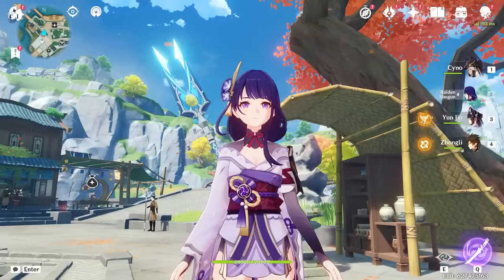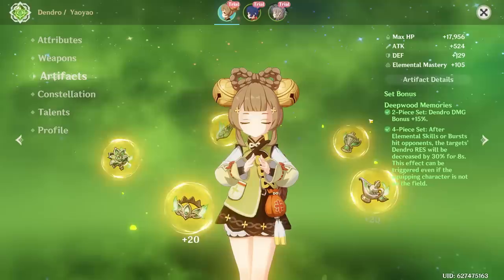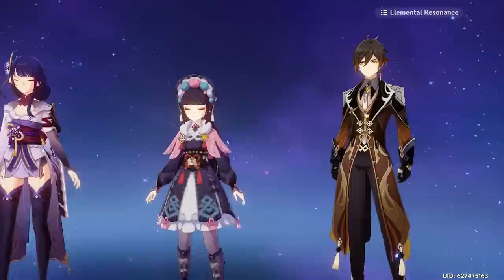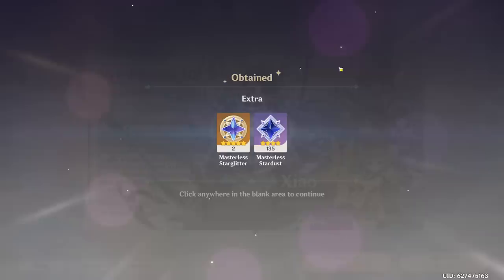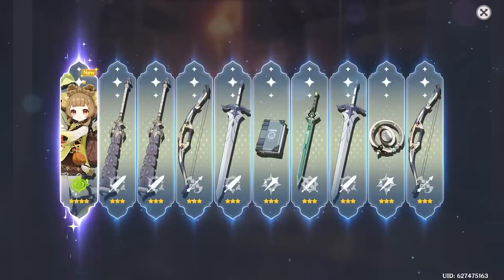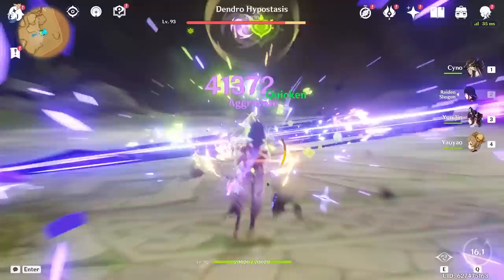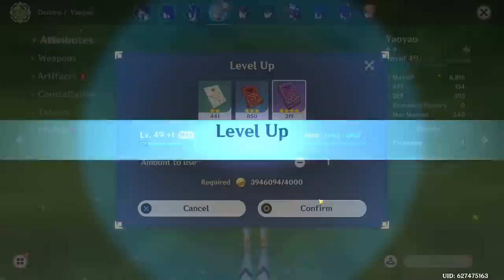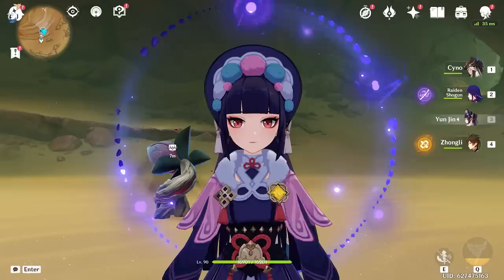CAN WE GET YAO YAO BEFORE PITY | Genshin Impact Polearms Only